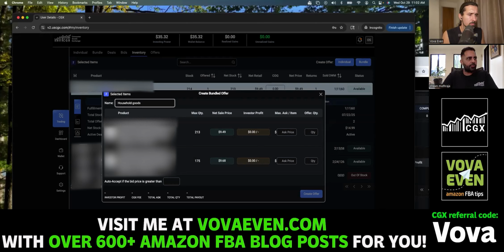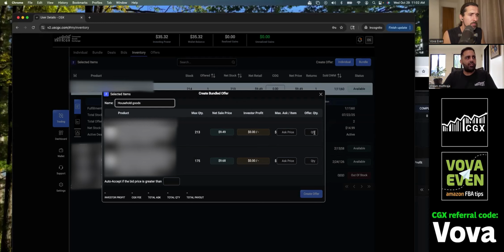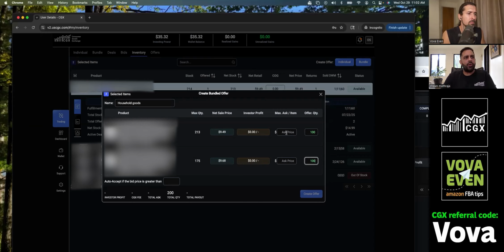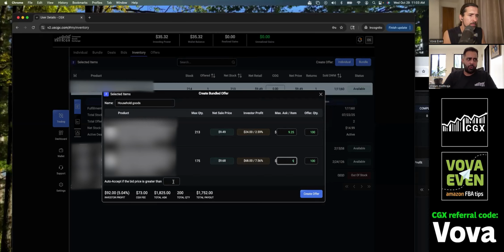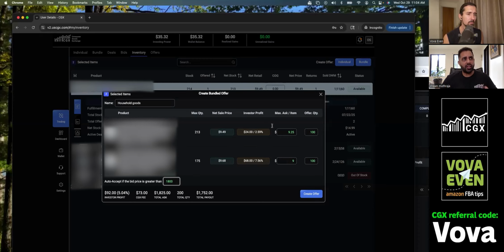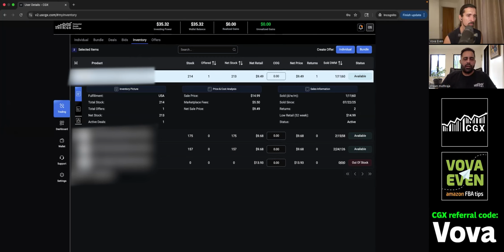CGX Explained: How Amazon Sellers Get Instant Cash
This video explains how bundled offers work inside CGX (Consumer Goods Exchange). Sellers can combine two or more SKUs into one large bundle to raise immediate capital, mixing fast-moving and slow-moving items into a single offer.

We show how bundle pricing is created, how minimum auto-accept rules work, and how investors bid on full bundles only. You’ll also see how sellers can view incoming bids, even those not accepted, to understand real market demand, identify investor interest, and decide whether to restock more units.

This system gives sellers deeper insights, faster cash flow, and access to a wide range of global investors seeking passive income through consumer goods.

CGX (Consumer Goods Exchange) is basically the “stock market for Amazon sellers.” Instead of waiting for a payout every two weeks, or taking loans with high interest and fixed repayment terms, sellers can sell the rights to the future sales of their current inventory. Investors pay upfront, sellers get liquidity instantly, and investors get paid back as real sales happen.